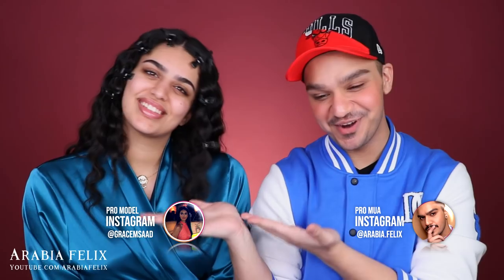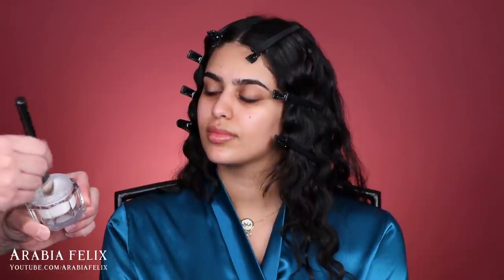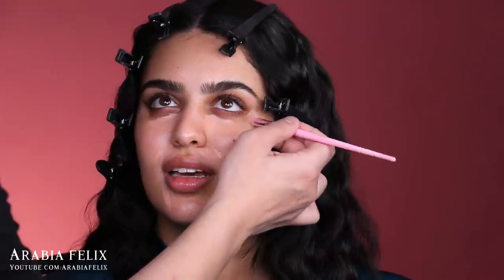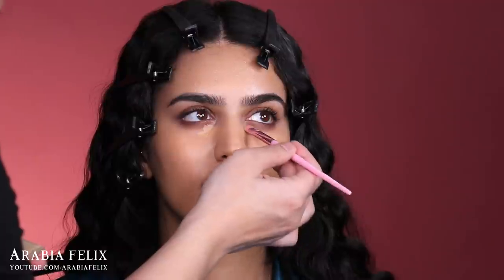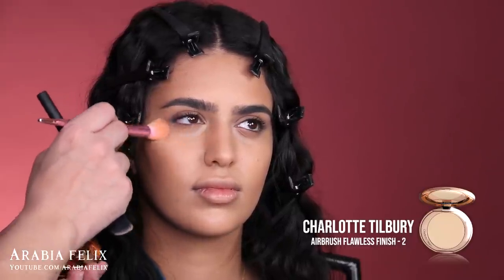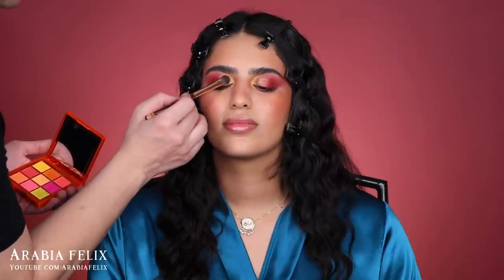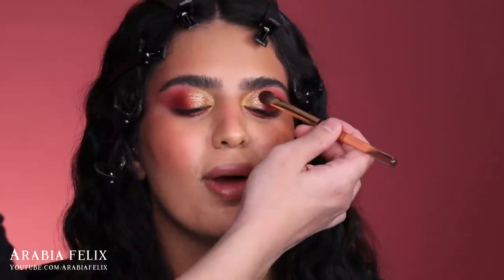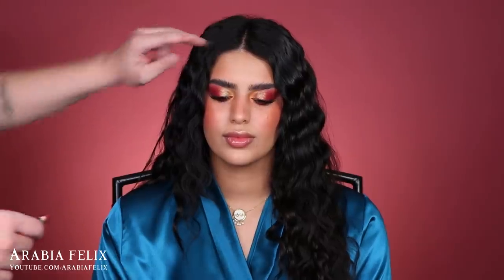How I do Makeup on my Clients | Strawberry Sunset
Hey guys! Hope all of you are doing well! Today I'm showing you my updated makeup routine on clients with this colorful strawberry sunset inspired look. Enjoy!

Makeup Products Used:

- Hyaluronic Acid Serum | Good Molecules
- Magic Cream | Charlotte Tilbury
- Magic Star Concealer Peach | Jeffree Star Cosmetics
- Ultra HD Foundation Palette | MAKE UP FOR EVER
- Ultra HD Blush Palette | MAKE UP FOR EVER
- Close-Up Concealer – Light Peach & Golden Beige | NABLA Cosmetics
- SOLEIL TAN DE CHANEL Bronzing Makeup Base | CHANEL
- Airbrush Flawless Finish Setting Powder 2 | Charlotte Tilbury
- Glowgasm Face Palette: Lovegasm | Charlotte Tilbury
-  Color Drops Serum Blush in Pink Nectar | EM Cosmetics
- Pro Eye Palette: The Romantic | MAC Cosmetics
- Neon Obsessions Palette Orange | HUDA BEAUTY
- Skin Glazing - Adults Only | NABLA Cosmetics
-  Full Frontal Volume, Lift & Curl Mascara | Fenty Beauty
- Alkaline 24/7 Glide-On Eye Pencil Urban | Decay
- Mineralize Skinfinish Give Me Sun | MAC COSMETICS
- Sunkissed Freckle Pen | Lime Crime
- Bushy Brow Tint Pen: Brownie | Lime Crime
- Port Grimaud Precision Lip Liner | NARS Cosmetics
- Lip Liner in Vino | MAC Cosmetics
-  Liquid Matte Lipstick in Material Girl | HUDA BEAUTY
- Lip Expert Matte in Dragon Doll | BY TERRY
- Lip Glow Oil 006 | Dior
- Glowsetter Makeup Setting Spray | Glamglow